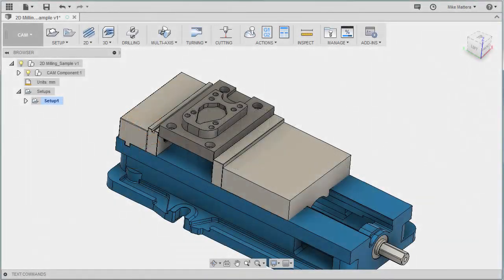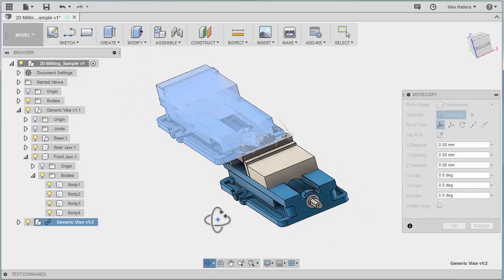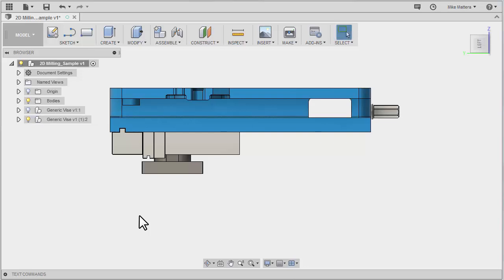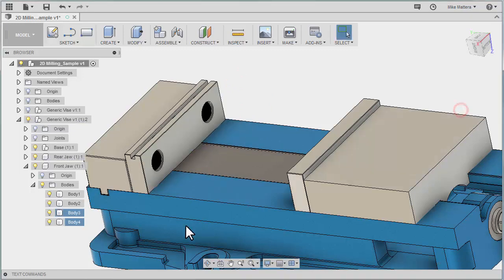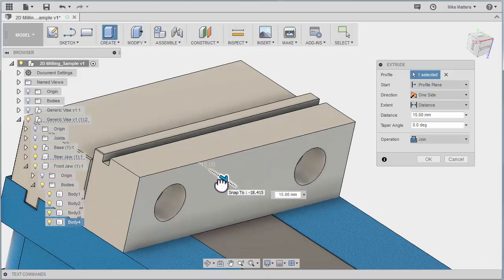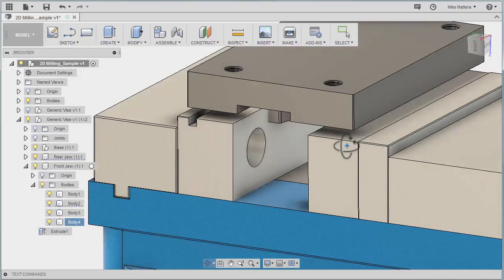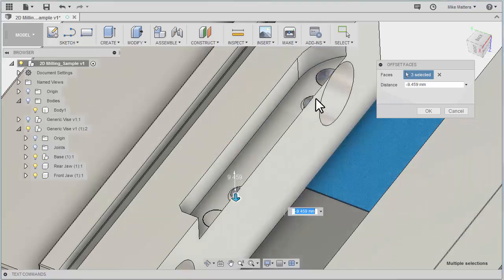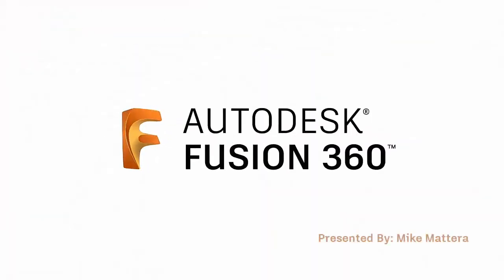Using Fusions Fixtures - Inserting the part in a vise and making soft jaws 2 of 3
In this 3 part series, you'll learn how to use the standard Fusion 360 fixturing components to import a vise into your part, modify the vise jaws and create soft jaws of the part profile for the 2nd setup.
Lesson 2 covers these topics:
Importing a 2nd vise for machining the 2nd side of the part.
The concept of making soft jaws and how to create a formed profile.
Positioning the part into the vise jaws.
Modifying the existing jaw with Press Pull.
The problem with too many chamfers on a part.
Removing the jaws chamfers.
Extruding the jaw face.
Modify - Combine: Using 1 model to cut away from another model (Boolean Subtract).